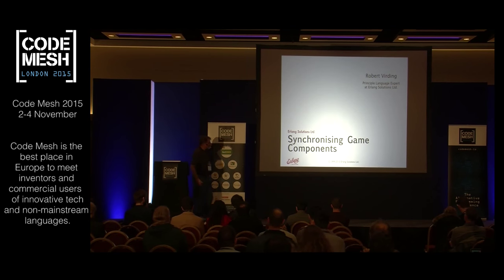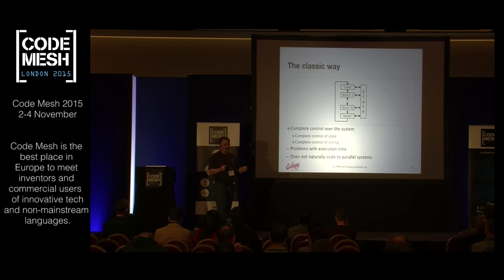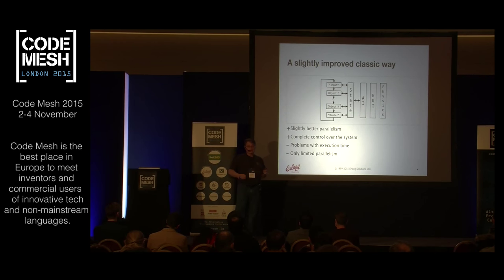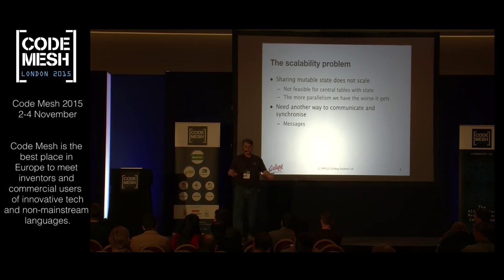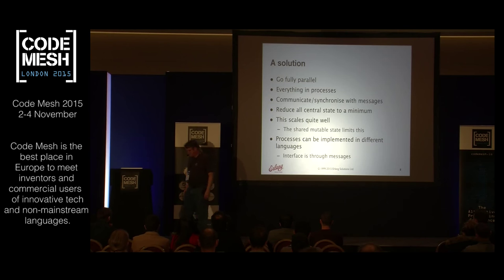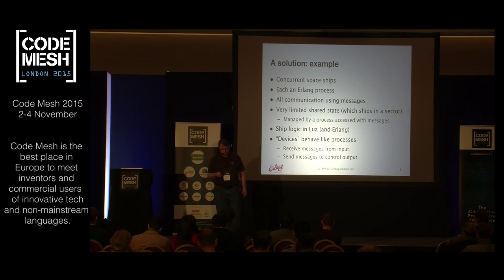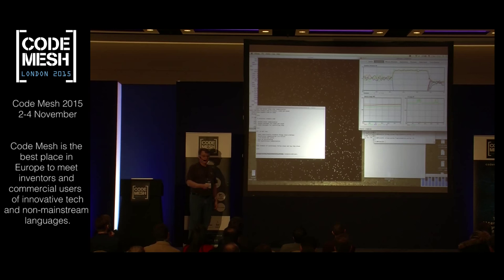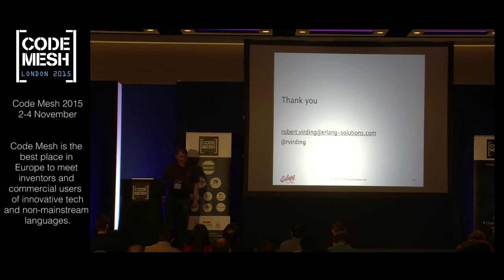Synchronizing Game Components - Robert Virding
To successfully utilise modern multi-core machines requires a rethink in the classic way games have been implemented. Having a central control loop and sharing mutable data are no longer viable as they definitely do not scale. This talk will present one possible solution to this problem. It will show an example and also look at the some of the problems which can arise and their solutions.

About Robert

Robert Virding is Principal Language Expert at Erlang Solutions Ltd. While at Ericsson AB, Robert was one of the original members of the Ericsson Computer Science Lab, and co-inventor of the Erlang language. He took part in the original system design and contributed much of the original libraries, as well as to the current compiler.

While at the lab he also did a lot of work on the implementation of logic and functional languages and on garbage collection. He has also worked as an entrepreneur and was one of the co-founders of one of the first Erlang startups (Bluetail). Robert also worked a number of years at the Swedish Defence Materiel Administration (FMV) Modelling and Simulations Group. He co-authored the first book (Prentice-Hall) on Erlang, and is regularly invited to teach and present throughout the world.